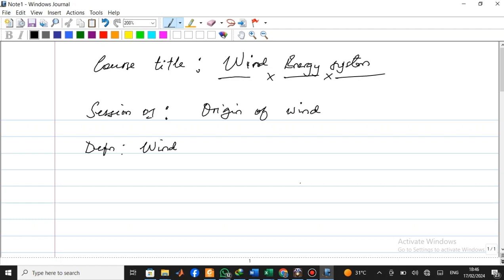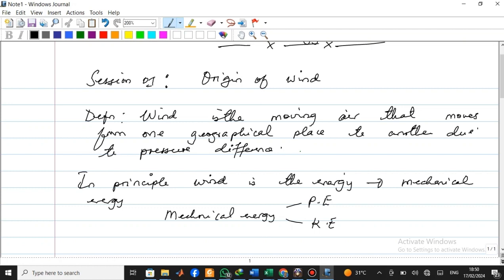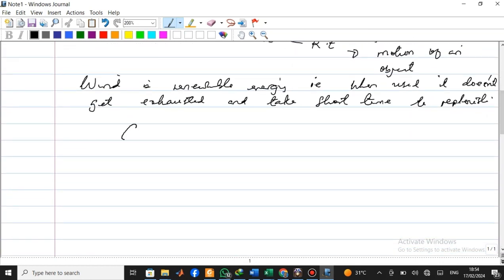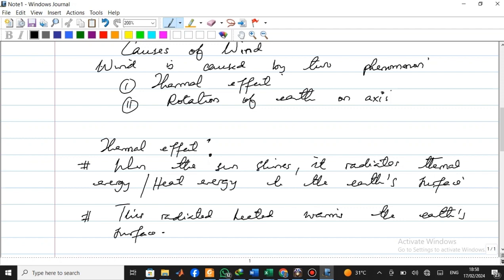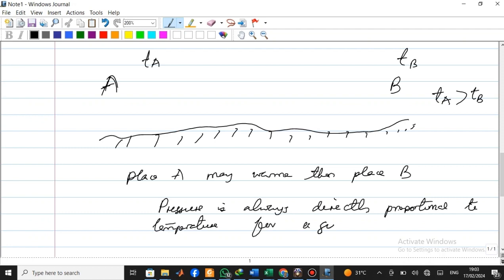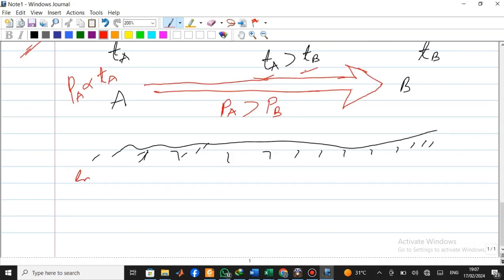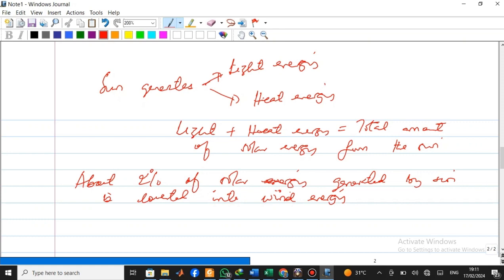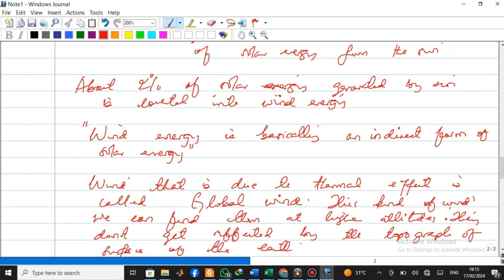Wind Energy System - Session 01